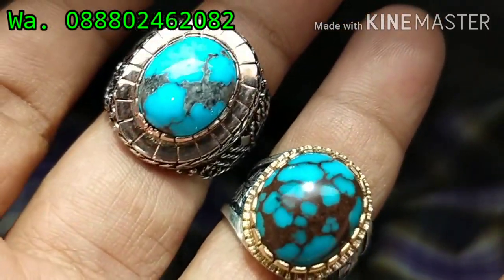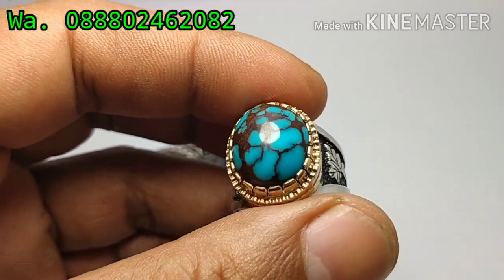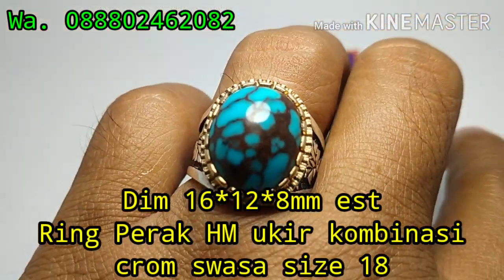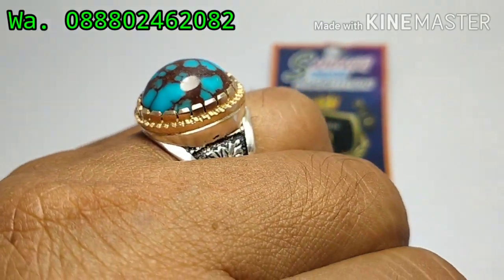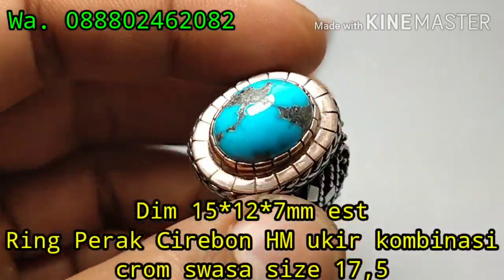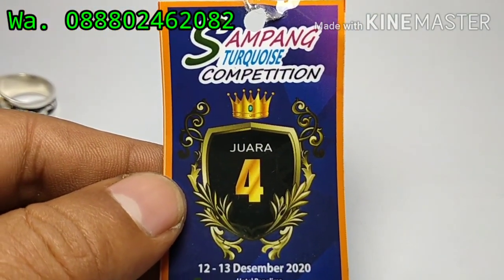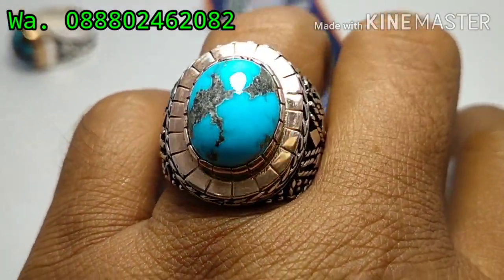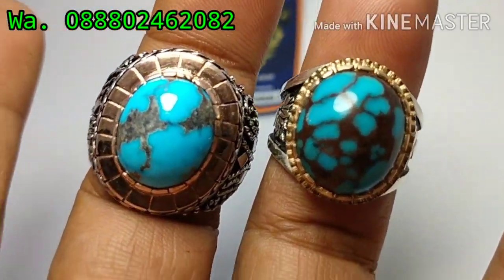PIRUS PERSIA BIRU JUARA KONTES DAN PIRUS MESIR BIRU SERAT MERAH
Monggo boskuh bila berminat langsung japri Wa aja ya.
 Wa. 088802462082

ALHAMDULILLAH TERJUAL